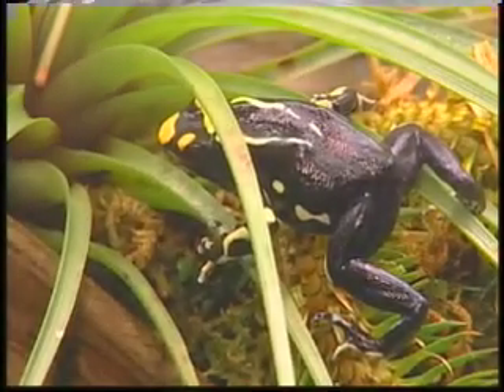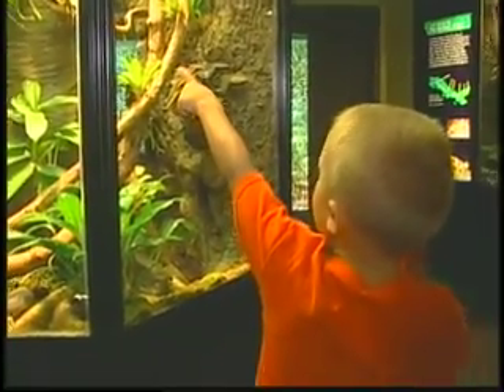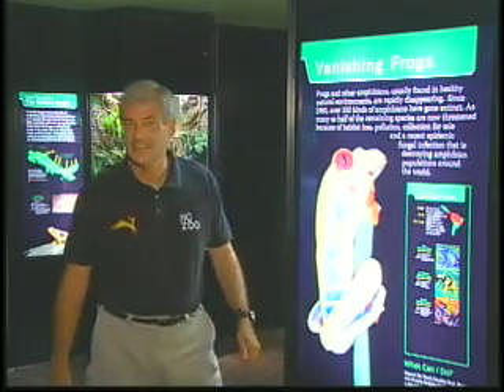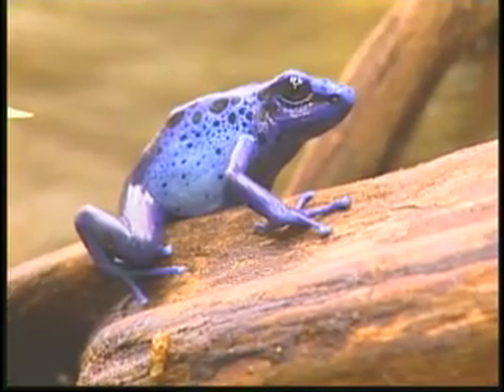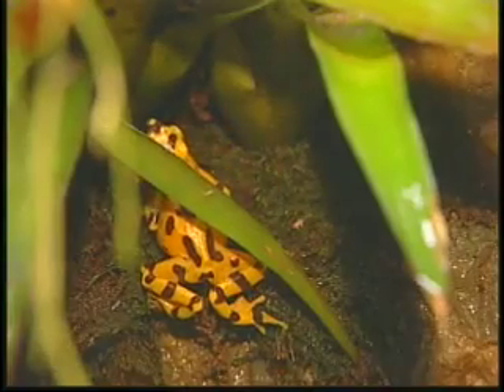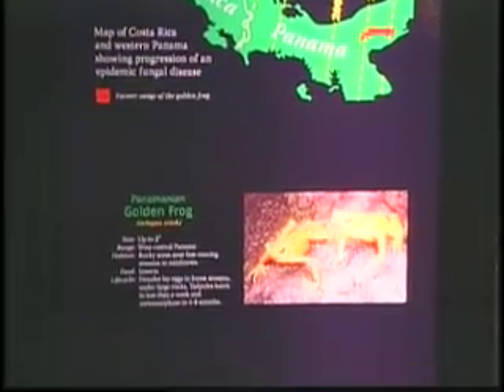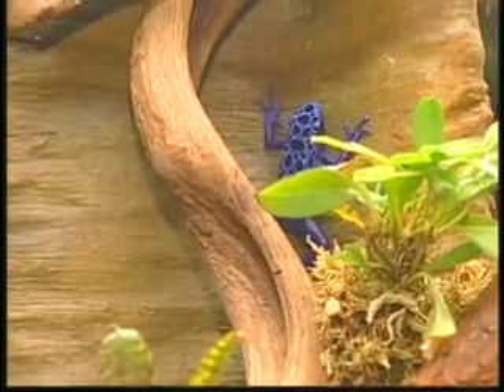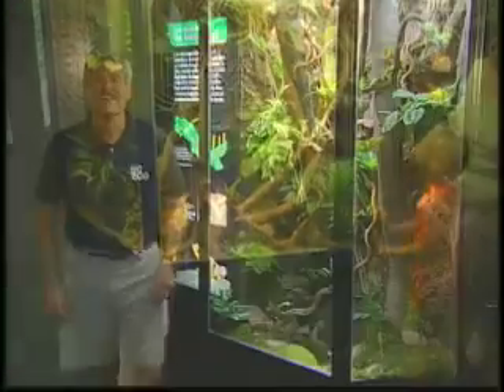Tropical Dart Frogs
Brightly-colored dart frogs are popular with visitors to the North Carolina Zoo. These South American frogs are very vulnerable to the world-wide amphibian crisis caused by disease and poor water quality.